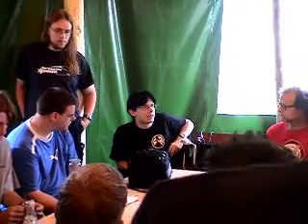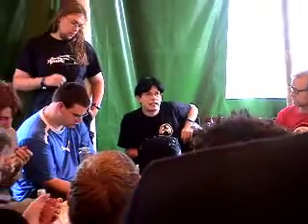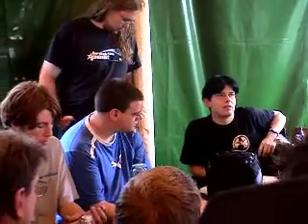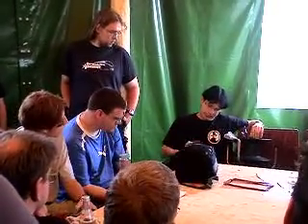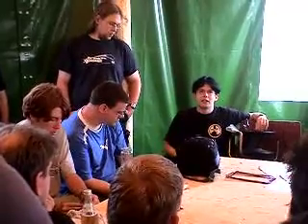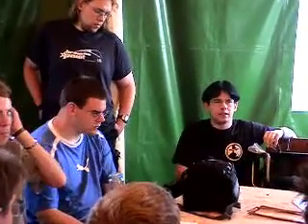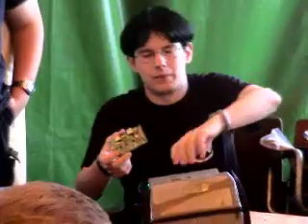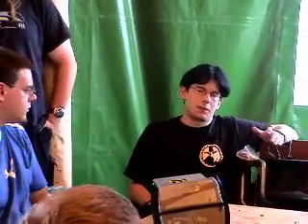Harald 'laforge' Welte Speaks at CCC pt. 1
OpenMoko at Chaos Communication Camp 2007

Lead System Architect, Harald 'laforge' Welte shares the technical approach to OpenMoko, introducing both hardware and software specifics including different challenges that lay ahead.